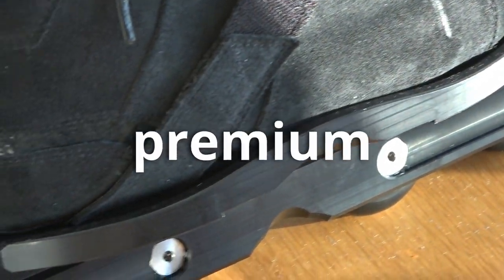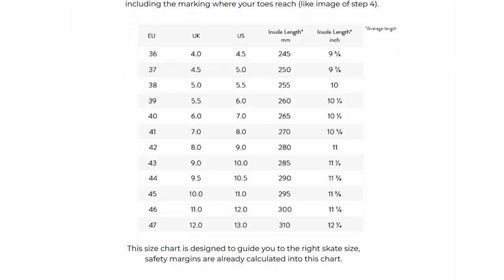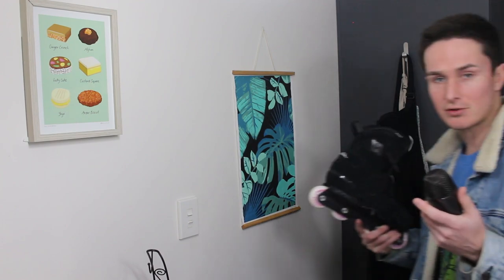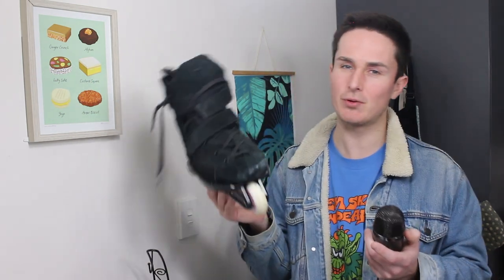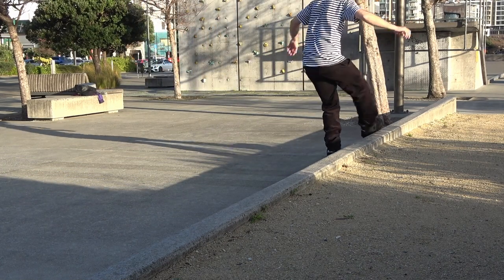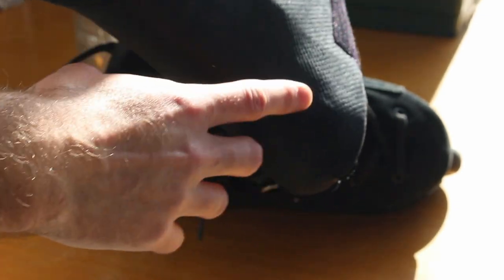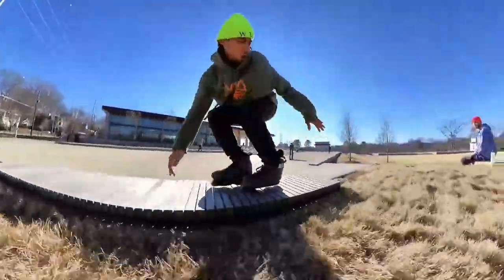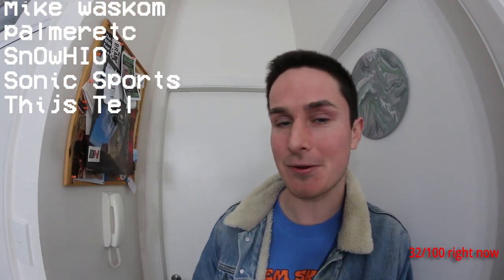Adapt Brutale - Before You Buy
Adapt Brutale 2022 review. Everything you should know before you buy the Adapt Brutale skates. These are handmade aggressive inline skates built to last. Huge thank you to Adapt for making these skates for me for free to review.

0:00 Intro
0:28 The Ordering & Fitting Experience
3:16 How They Skate & Feel
5:36 The Quality & Durability
7:02 Frame & Soul Plate Features
7:27 How Long Will They Last?
7:48 Recent Changes to the Skate
8:48 You Can Customize Them!
9:01 How Adapt treats their team
9:57 Full Disclosure
10:25 Most important part